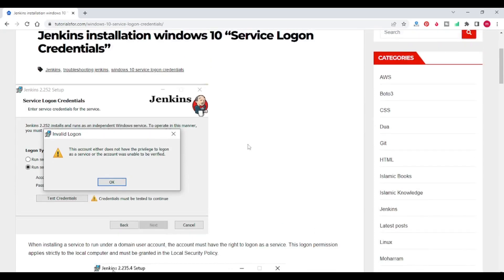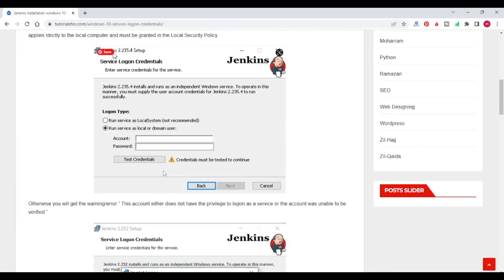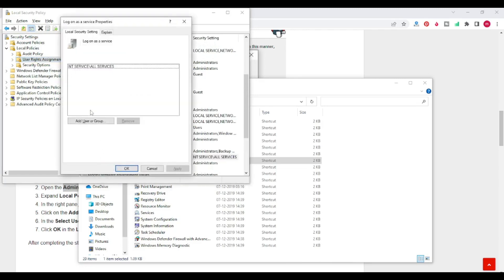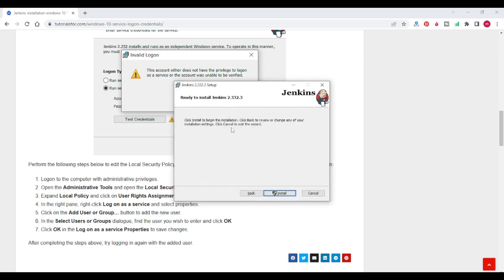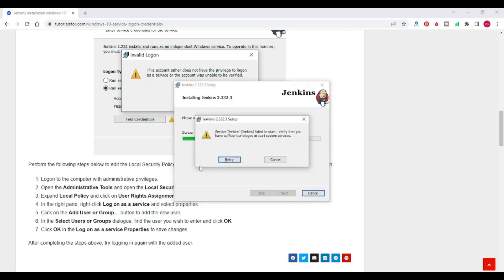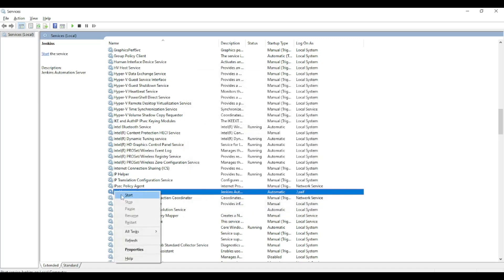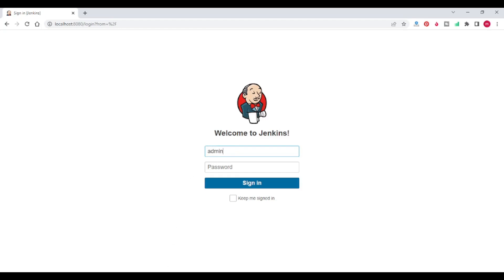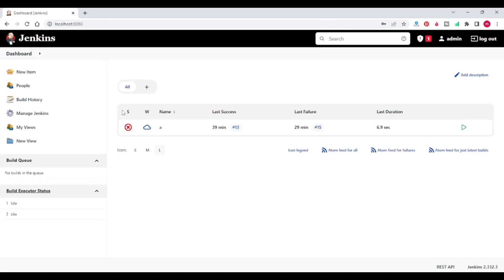Troubleshooting Jenkins - Service logon credentials - Tutorialsfor.com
Jenkins installation windows 10 “Service Logon Credentials”

When installing a service to run under a domain user account, the account must have the right to logon as a service. This logon permission applies strictly to the local computer and must be granted in the Local Security Policy.
Otherwise you will get the warning/error ” This account either does not have the privilege to logon as a service or the account was unable to be verified “